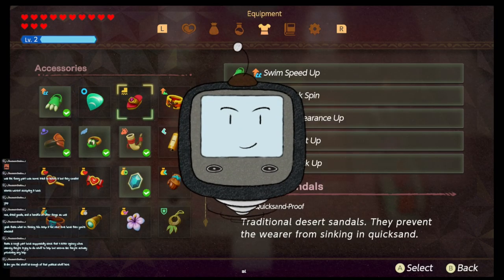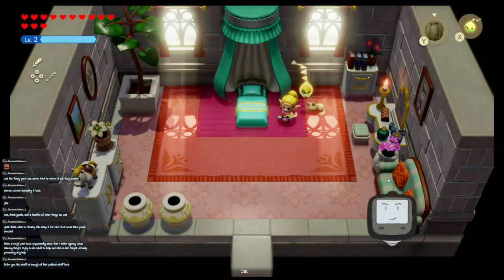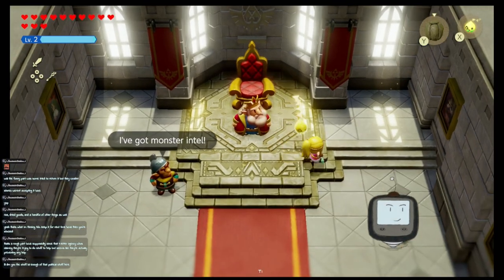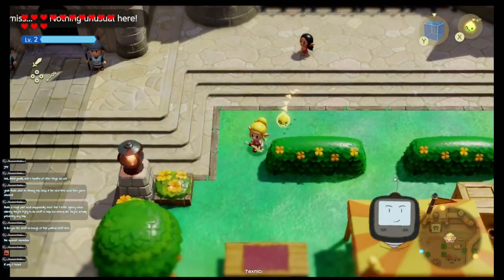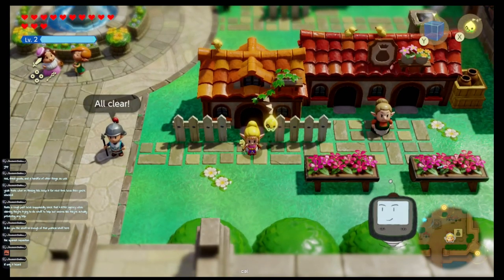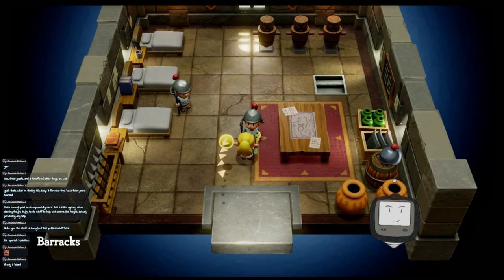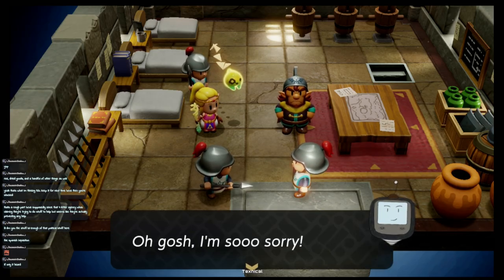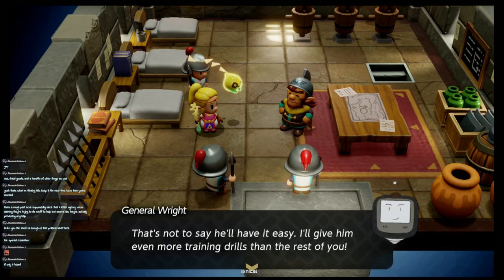Echoes of Chill | Lower energy chill Zelda day after a long week!